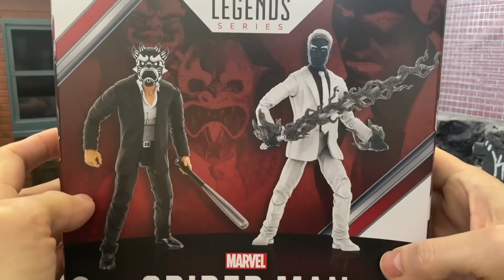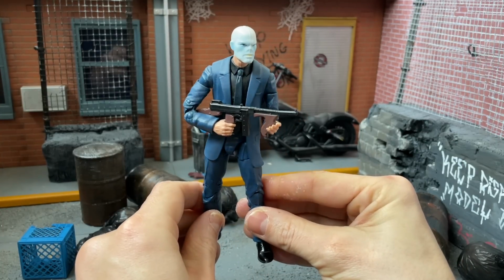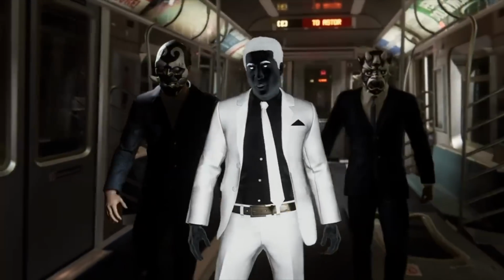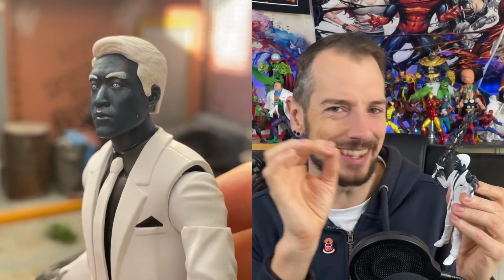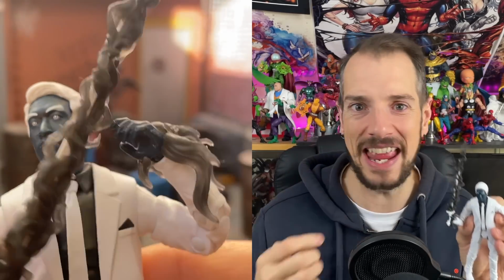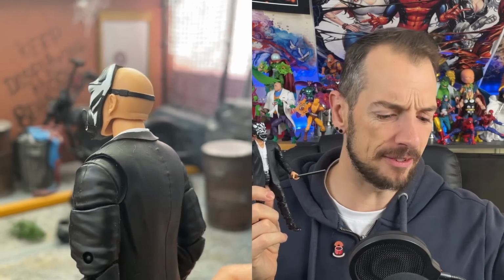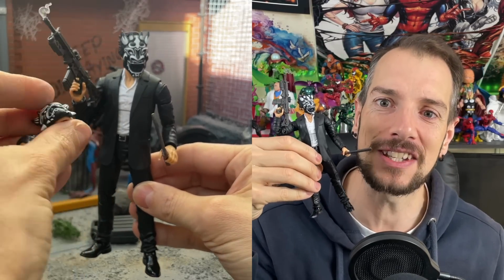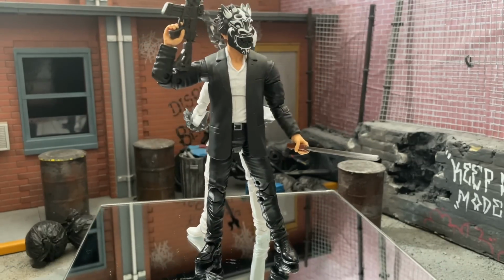"More Negative than opinions on Haslab!" Marvel Legends Mr Negative & Inner Demon Two Pack Review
We got the Playstation Spider-Man themed Mr Negative and Inner Demon 2 pack. So lets take a look at em!